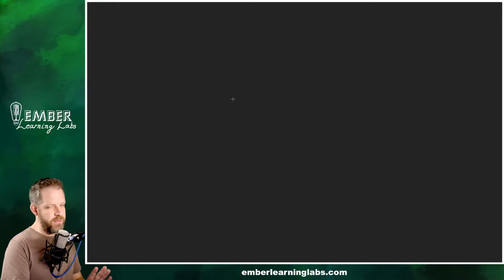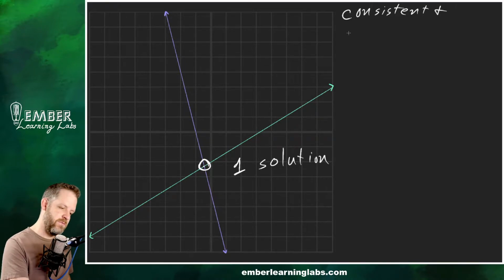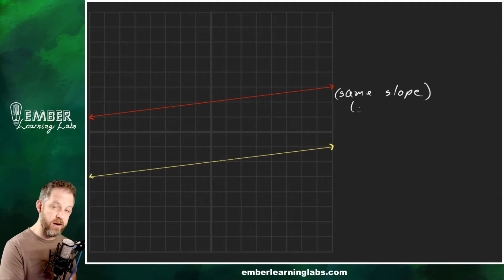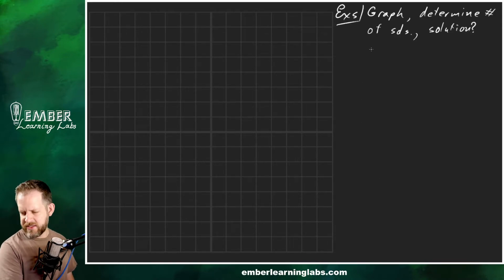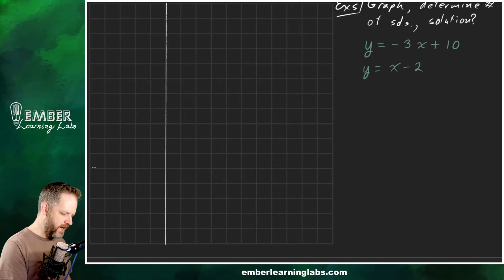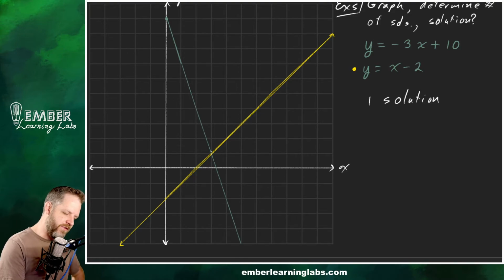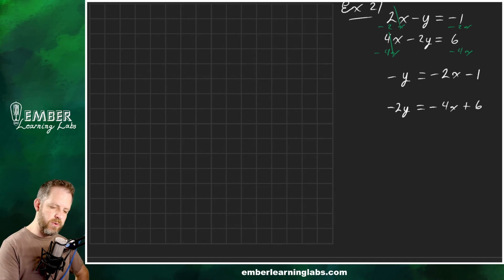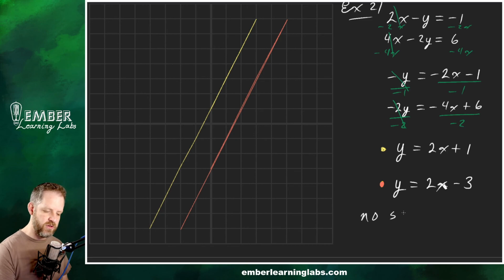6-1 Graphing Systems of Equations | Pre-Algebra | Ember Learning Labs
In this PreAlgebra video, we will discuss systems of equations.